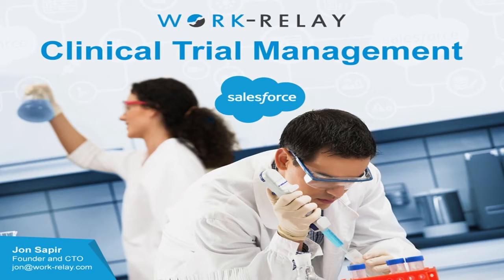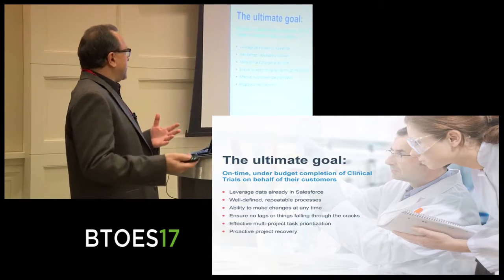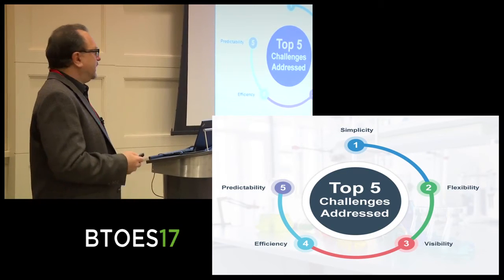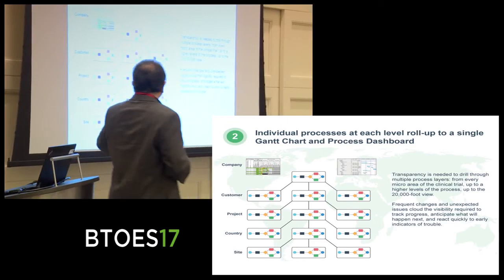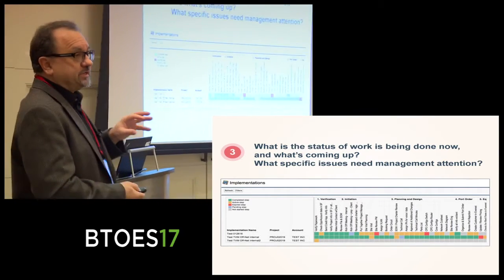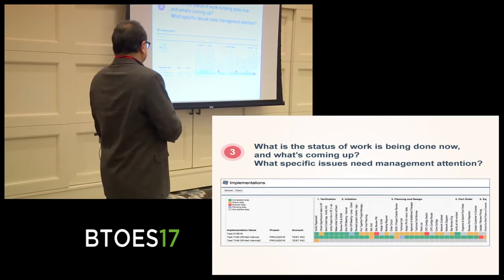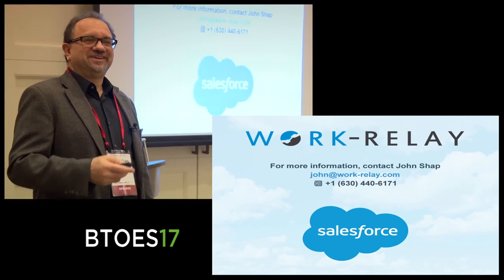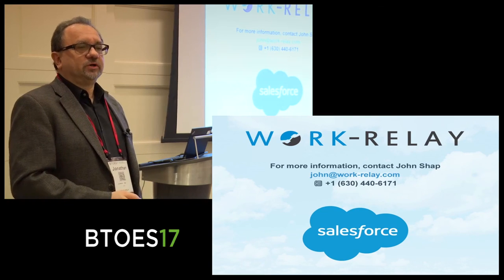Process and Projectcome together at GlobalCRO for Clinical TrialProject Management | Johnathan Sapir